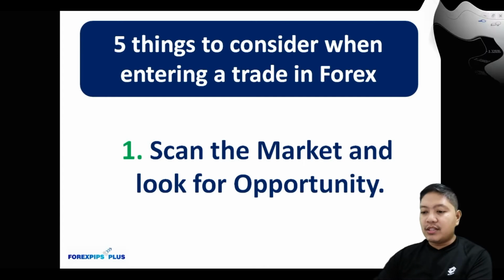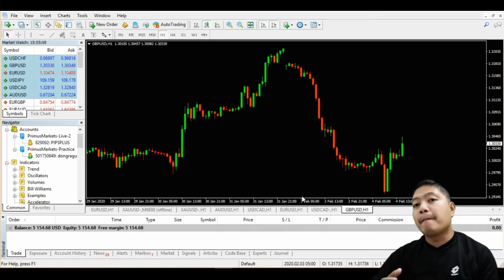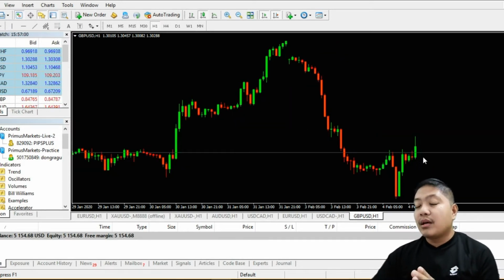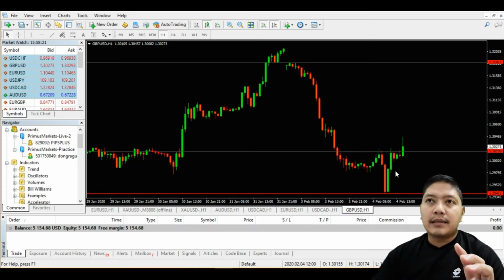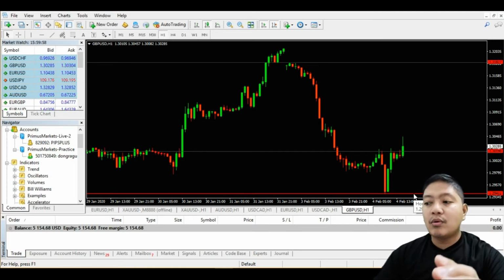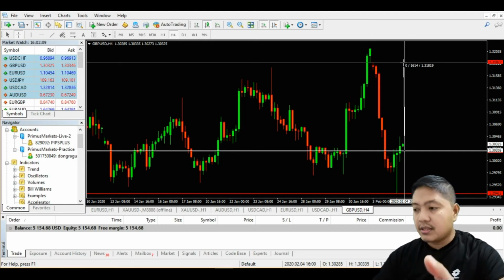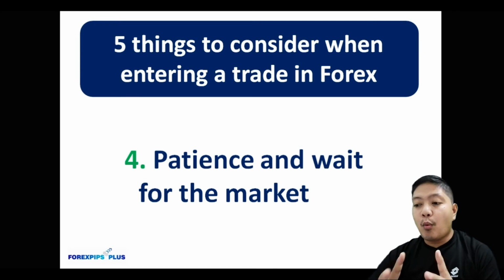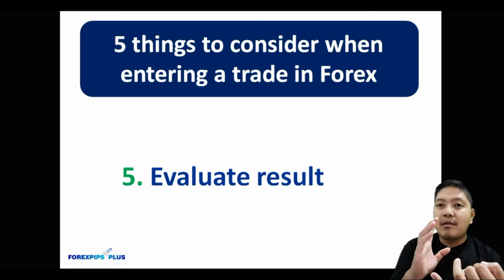How to enter a trade in Forex Market using Metatrader 4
This video will share to you how to enter a trade in Forex Market using Metatrader 4.

1. Things to consider when entering a trade in Forex.
2. steps to scan the market.
3. Basic lot size calculation.

forex trading
metatrader 4
fx trade
forex news
currency strength meter
forex signals
forex market
xm forex
price action
xm broker
easy forex
currency trading
fbs bonus
fx trader
forex live
fbs forex
forex charts
nial fuller
broker forex
currency trading for dummies
cfd trader
no nonsense forex
forex online
traders way
best forex signals
forex robot
forex strategies
copy trade
scalping strategy
fbs copy trade
trading signals
instaforex bonus
forex bonus
mt4 indicators
forex investment
forex trading demo
tickmill bonus
fbs trading
ecn brokers
forex indicators
forex no deposit bonus 2019
scalping forex
live forex signals
atirox
fx leaders
leverage in forex
pips forex
fbs bonus 100
xm trade
forex spread
mt4 trading
fintech fx
scalping trade
forex trading market
forex currencies
trader 4
trader news
street forex
forex
forex trading
metatrader 4
fx trade
dailyforex
babypips
metatrader
forex news
currency strength meter
forex signals
forex market
xm forex
price action
xm broker
easy forex
currency trading
fbs bonus
fx trader
forex live
fbs forex
easymarkets
forex charts
nial fuller
broker forex
freshforex
cfd trader
no nonsense forex
forex online
traders way
best forex signals
forex robot
forex strategies
copy trade
scalping strategy
fbs copy trade
trading signals
instaforex bonus
forex bonus
mt4 indicators
forex investment
forex trading demo
tickmill bonus
fbs trading
ecn brokers
forex indicators
scalping forex
live forex signals
atirox
fx leaders
leverage in forex
pips forex
fbs bonus 100
xm trade
forex spread
mt4 trading
fintech fx
scalping trade
forex trading market
forex currencies
south african forex traders
trader 4
trader news
belajarforex
street forex